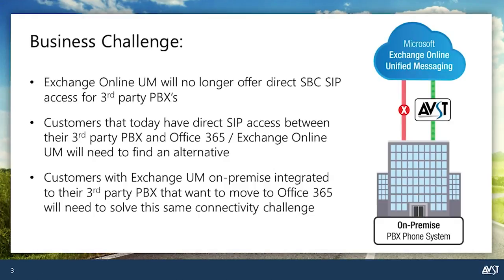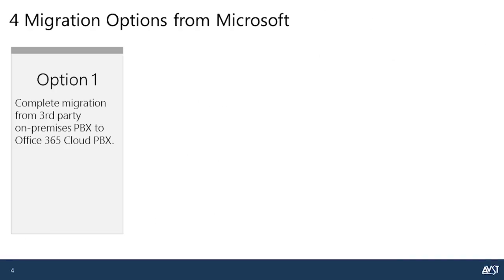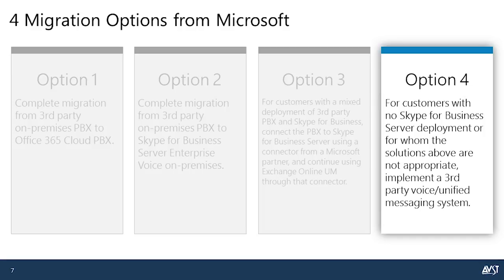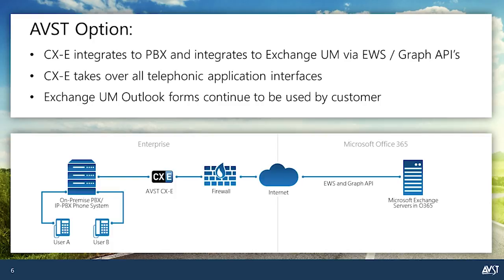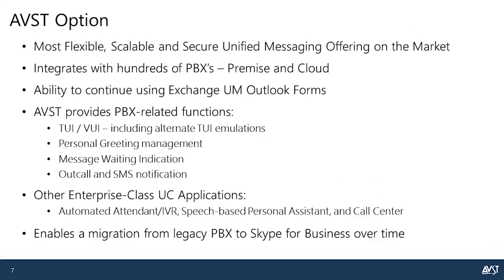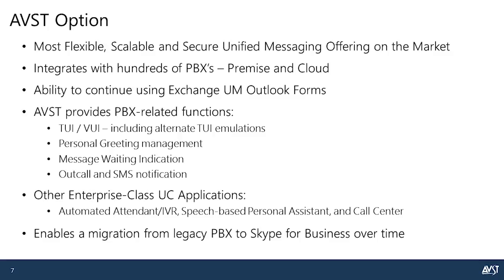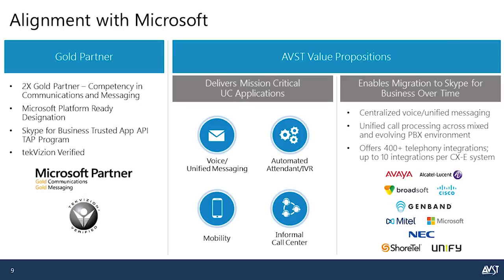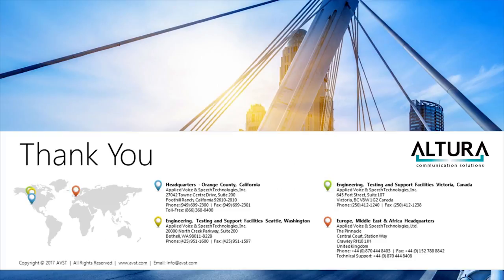Altura Partner AVST Supports Microsoft Customers Transitioning from Exchange Online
With the 2018 discontinued support for SBC to connect third-party PBX systems to Exchange Online UM, many Microsoft customers are seeking an alternative Unified Messaging solution for Office 365.